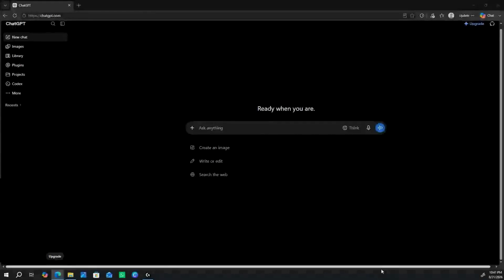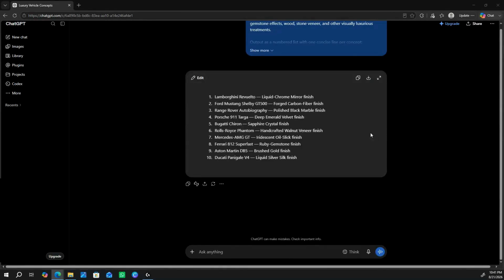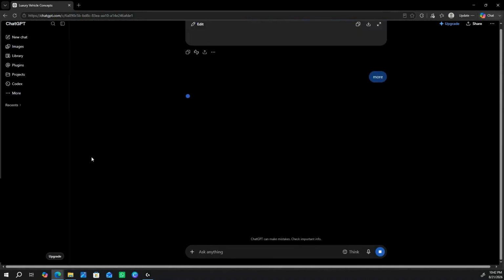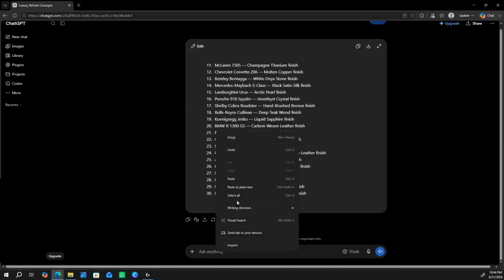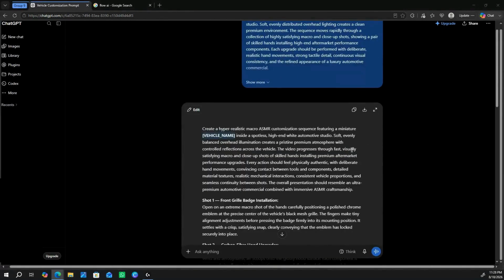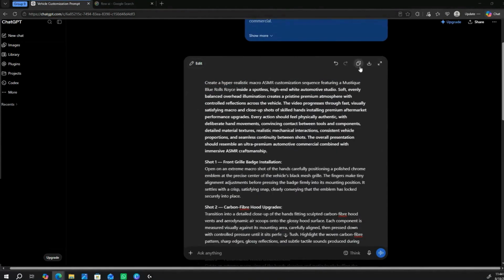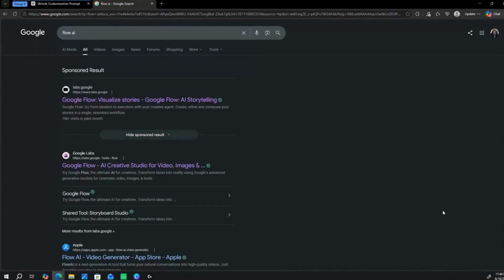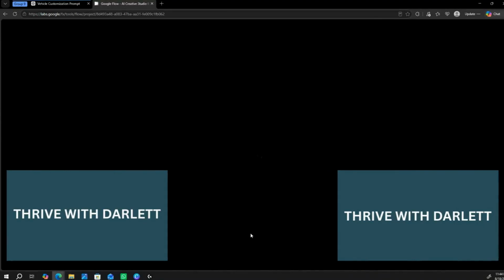How to Make AI LUXURY Car Wrapping Videos (FREE)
Luxury car wrapping for free.
FIRST PROMPT

Create 10 unique concepts for a high end material transformed vehicle showcase video. Match each vehicle category with a striking custom exterior material or finish. Vary vehicle styles such as supercars, muscle cars, SUVs, classic roadsters, hypercars, motorcycles and other premium vehicles. Every concept must use a different material or finish. Explore metallic surfaces, exotic fabrics, fluid inspired coatings, crystal or gemstone effects, wood, stone veneer and other luxury treatments.

Output: 1. Vehicle Material finish
Keep every entry brief impactful and visually different from others.

Second Prompt
STAGE 1 LUXURY VEHICLE FINISH CONCEPT GENERATOR

Generate 10 unique concepts for a material transformed vehicle showcase video. Combine each vehicle category with one custom exterior material or finish. Rotate vehicle types such as supercars, muscle cars, SUVs, classic roadsters, hypercars, motorcycles, luxury sedans, sports cars and other high end vehicles. No material or finish may repeat. Explore metallic surfaces, exotic fabrics, liquid inspired coatings, crystal or gemstone effects, polished wood, stone veneers and other luxury treatments.

Output: Vehicle Type Custom Material finish
Keep every entry concise memorable appealing and clearly different.

STAGE 2 OMNI FLASH MASTER VIDEO PROMPT

Vehicle Material Showcase
Create a hyper realistic cinematic automotive showcase featuring a Vehicle completely transformed with a bespoke Material exterior finish. The material must cover the entire vehicle including every body panel, contour, opening, crease, aerodynamic feature and sculpted line. Coverage must appear seamless and professionally applied with realistic depth craftsmanship and physically accurate reflections.

MATERIAL AND FINISH QUALITY
Make the Material tactile and authentic with visible surface depth, organic imperfections, precise highlights and uninterrupted coverage. Add chrome or gold detailing, polished accents, an aggressive custom exhaust, bespoke wheels coordinated with the Material and clear lightly tinted windows. All components should feel professionally designed and cohesive.

SHOWROOM ENVIRONMENT
Place the vehicle inside a dark sophisticated minimalist showroom. Use charcoal or black flooring, atmospheric mist and modern architectural ceiling illumination. Overhead lights create controlled reflections across the sculpted bodywork while revealing the texture and dimensional qualities of the Material.

CAMERA AND SHOT SEQUENCE
1. Exhaust Detail Begin with a macro shot of the custom exhaust outlets as the engine comes alive. Capture exhaust sound, subtle heat distortion and one brief controlled flame pulse. Slowly move inward emphasizing metallic reflections heat and illumination.
2. Material Close Up Transition into a close tracking shot across the Material. Reveal layered texture microscopic detail surface depth and crisp reflections as the camera follows the vehicle curves.
3. Elevated Reveal Move into a high angle overhead shot toward the front. Showcase the hood roof contour aerodynamic design and geometric showroom lighting reflected across the Material.
4. Front Hero Shot Present a low centered frontal composition. Headlights and daytime running lights activate simultaneously producing sharp highlights and reflections across the Material while the showroom remains dark.
5. Profile Orbit Perform a smooth cinematic orbit along the side profile. Reveal body sculpting wheel design wheel arches trim and reflective qualities of the custom material while maintaining precise focus.
6. Interior Detail Optional If shown use macro shots of the dashboard steering wheel instruments center console and seats. Interior materials and trim should complement the exterior Material. Maintain shallow depth of field and controlled studio illumination.
7. Rear Hero Shot Frame the vehicle from a centered low rear perspective. Showcase the sculpted rear bumper illuminated taillights diffuser exhaust and complete Material coverage. Slowly pull backward while keeping the vehicle centered as more of the showroom becomes visible.
8. Closing Orbit Finish with a slow elegant cinematic rotation around the completed vehicle. Show the strongest front side and rear angles before settling into a dramatic three quarter close up. Vehicle proportions body design material wheels lighting and showroom environment must remain completely consistent throughout.

VISUAL STYLE
Photorealistic 8K luxury automotive cinematography, physically accurate ray traced reflections, extremely detailed material rendering, realistic metallic surfaces, sophisticated studio illumination, subtle atmosphere, controlled shadow transitions, cinematic shallow depth of field, 35mm anamorphic character, smooth stabilized camera movement, 24fps cinematic motion, commercial advertising aesthetics, realistic proportions, consistent vehicle identity and flawless visual continuity from beginning to end.